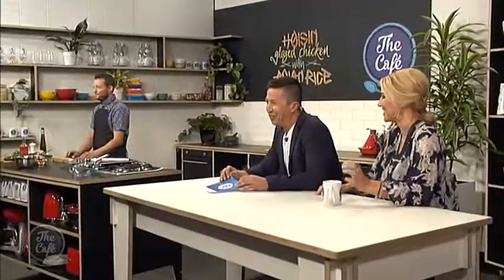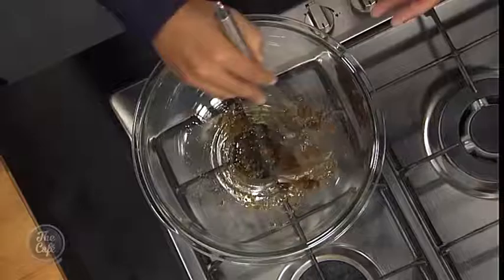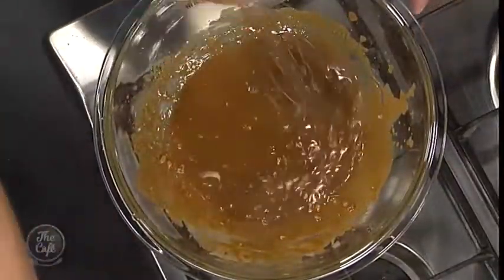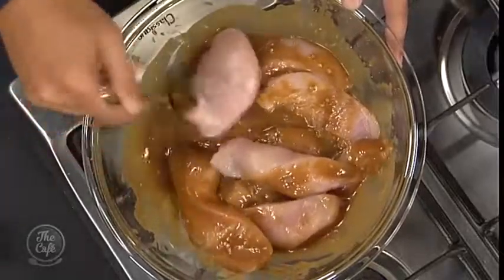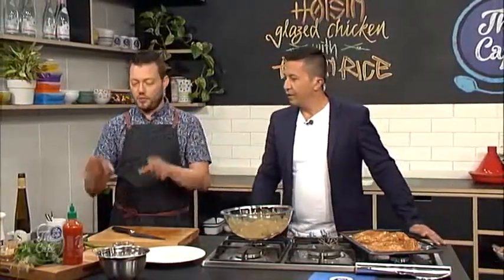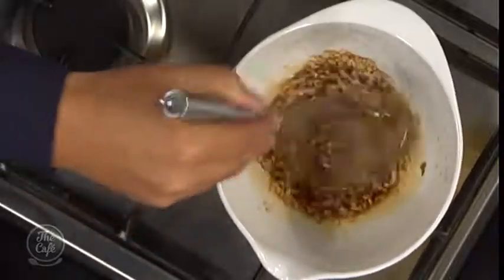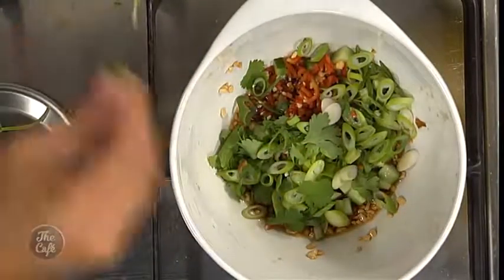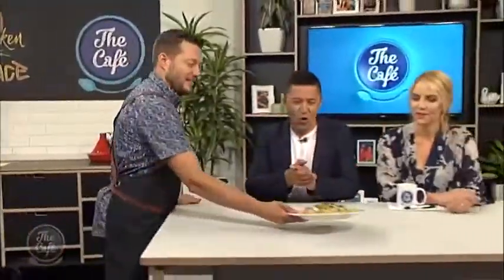Hoisin-Glazed Chicken Tenderloin with Asian Rice Salad